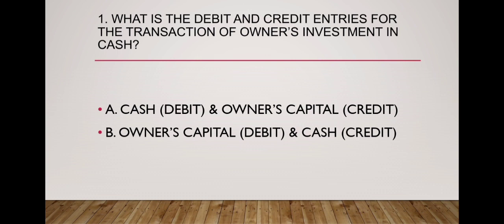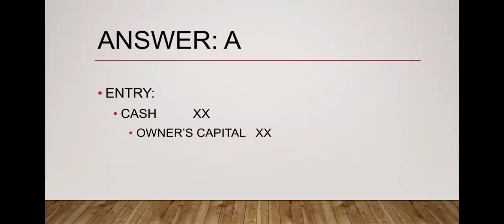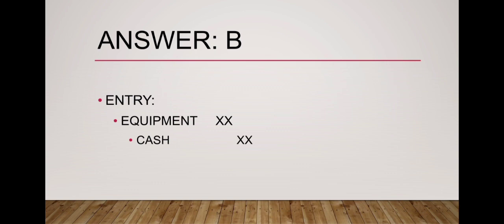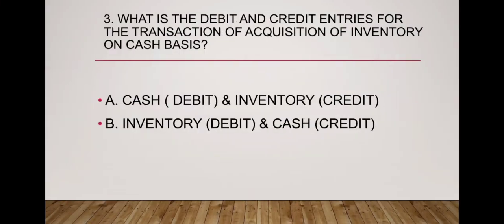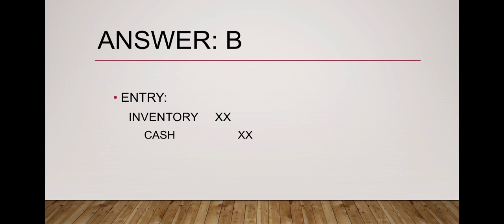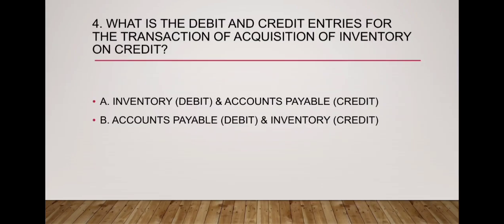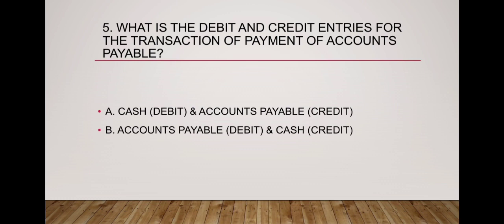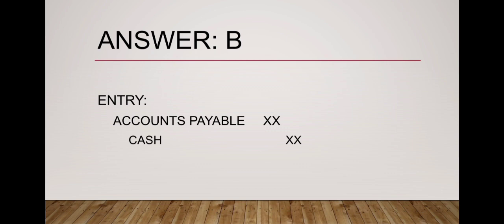Basic Accounting: Q&A Part 1